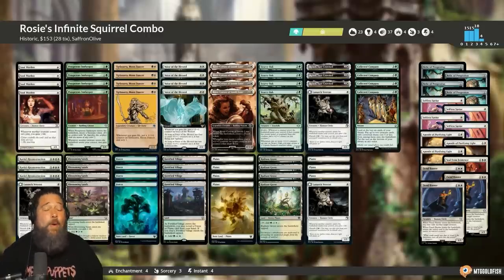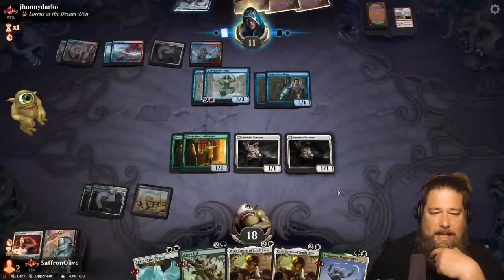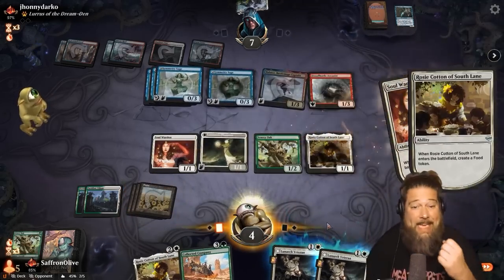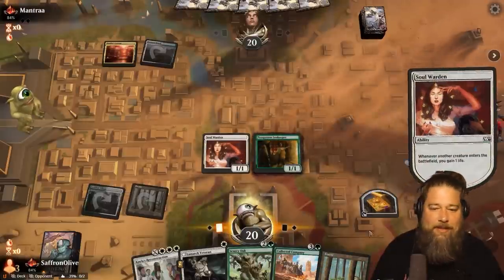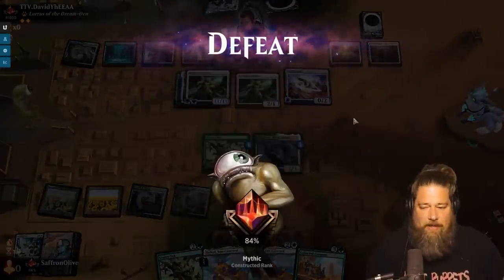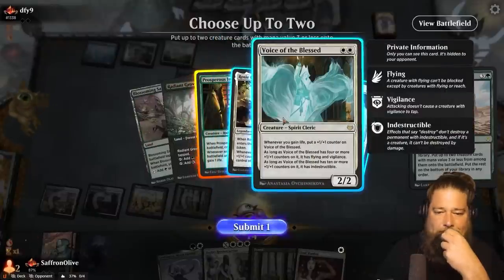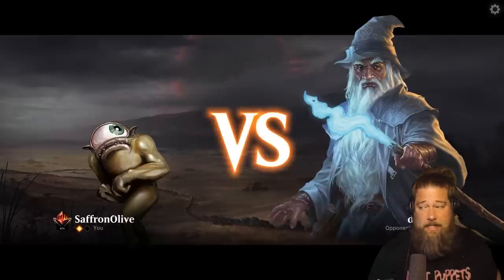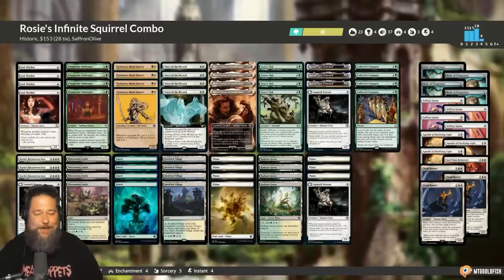I Make Infinite Squirrels and Gain Infinite Life (with just 14 Rares) | Historic Budget Magic | MTG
Budget decks on MTG Arena are tricky, and double so for an eternal format like Historic, but today we have a deck that can make infinite Squrrels and gain infinite life as early as turn three and it takes just 14 rares to build!

0:00 Start
4:15 Match 1
17:17 Match 2
23:05 Match 3
27:50 Match 4
31:24 Match 5